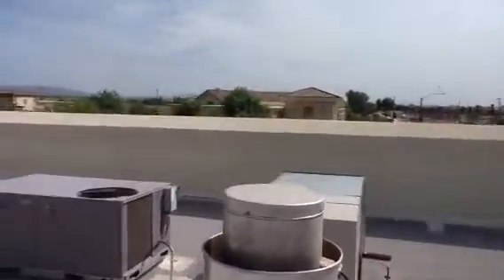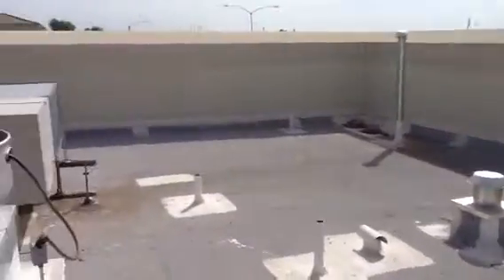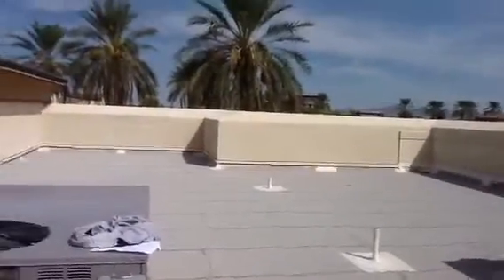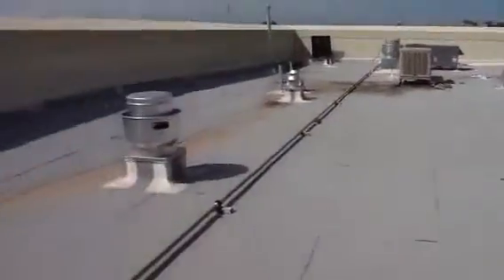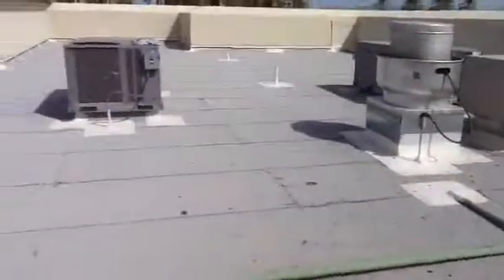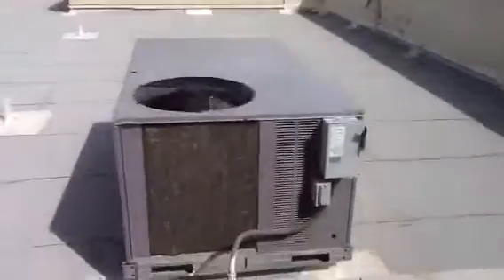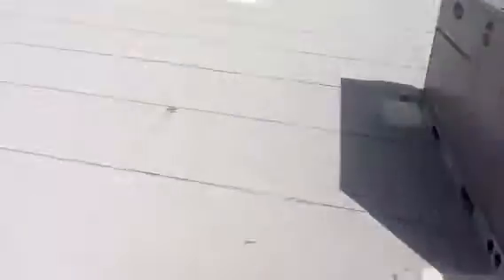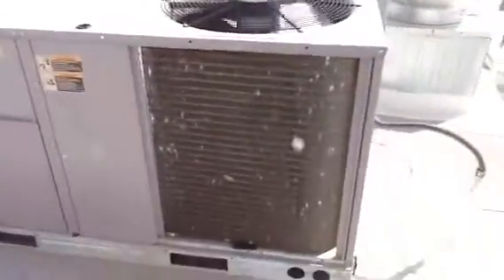Inspection for hail damage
1614 N. Higley Rd. Gilbert, Az.
Oct. 2nd 2012